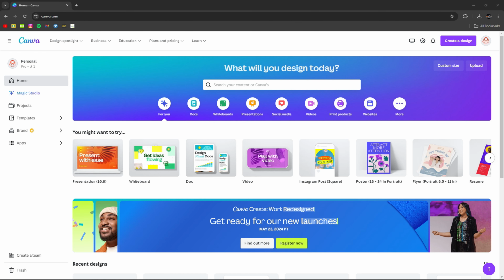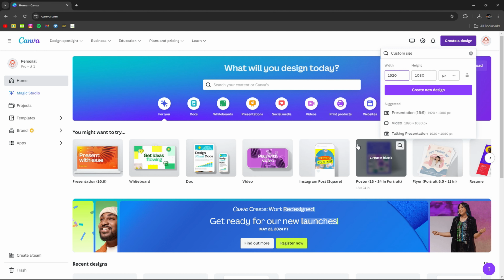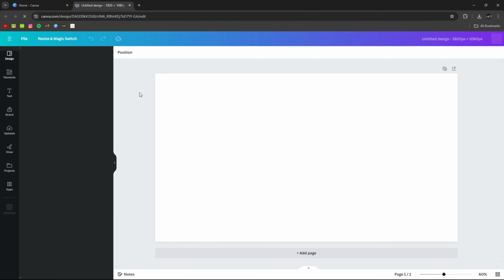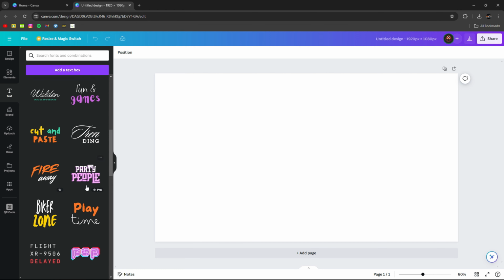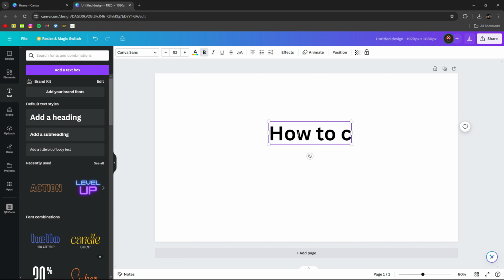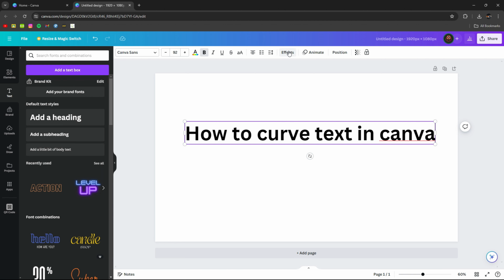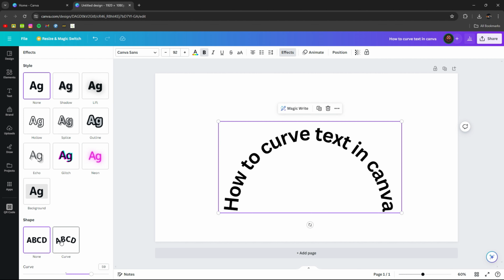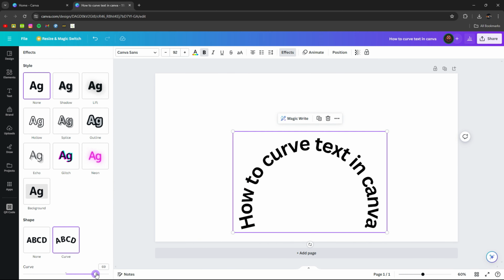How to Curve Text in Canva: Easy Step-by-Step Tutorial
In this comprehensive tutorial, I'll show you exactly how to curve text in Canva. 🔄 Curving text can add a dynamic and professional touch to your designs, whether you're creating social media graphics, presentations, or any other project. Follow these easy step-by-step instructions and become a Canva text-curve pro in no time! 🎨✨